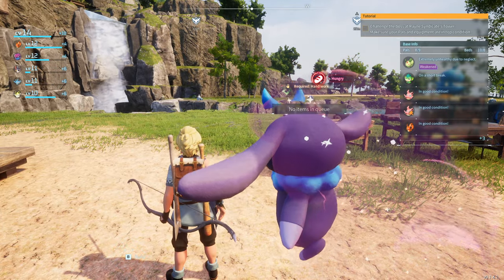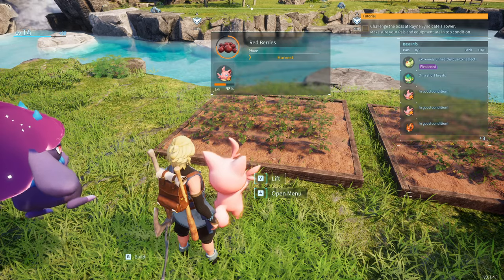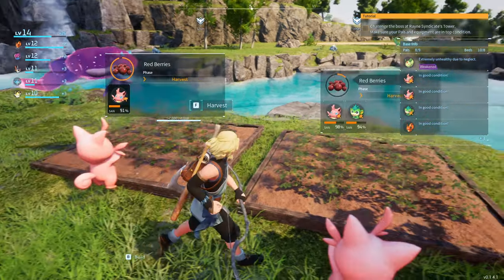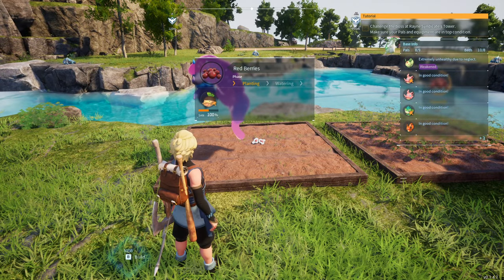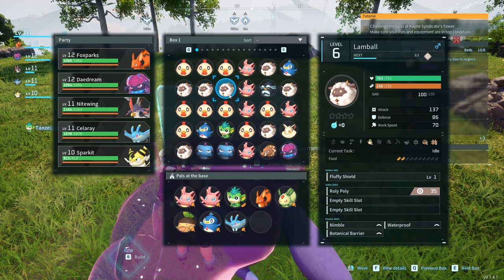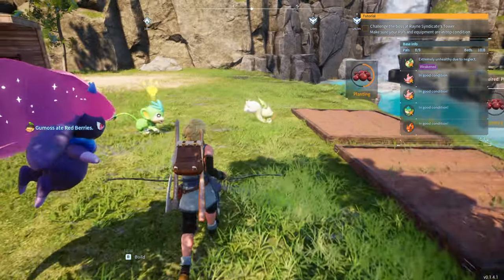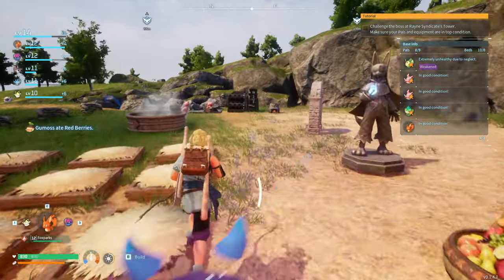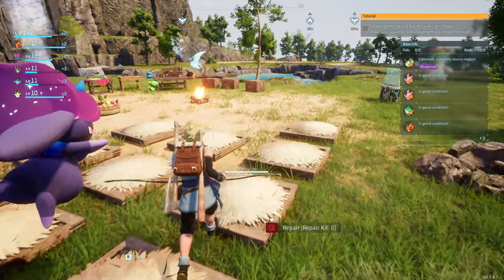How to Assign Pals to Jobs | Prioritize Work | PALWORLD Tips